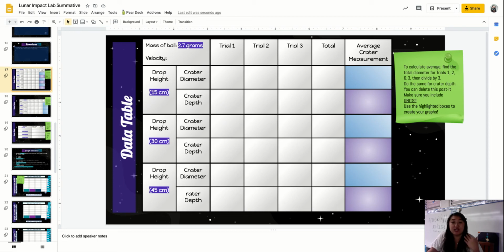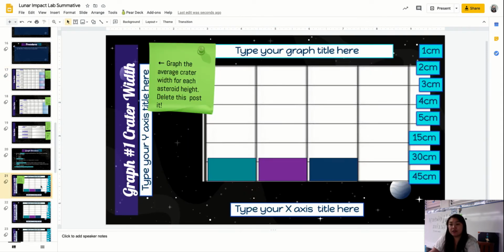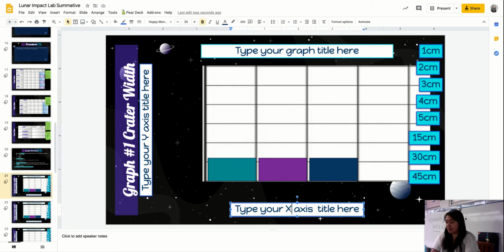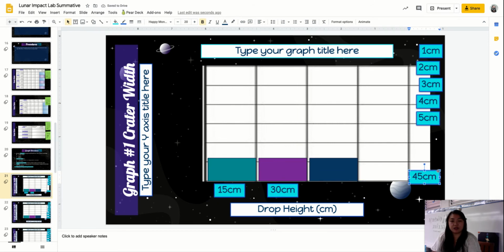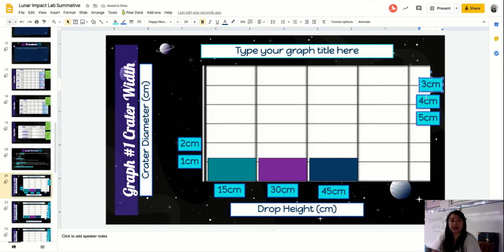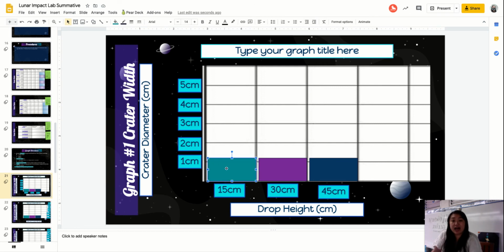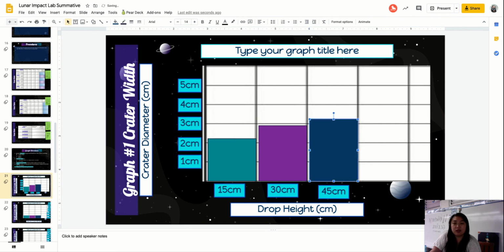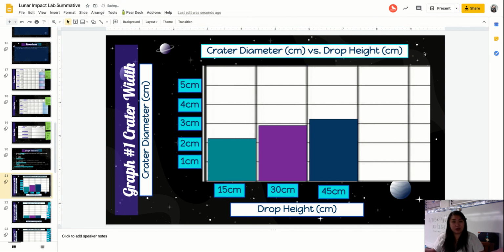Lunar Impact Lab - Graph Tutorial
Watch me to figure out how to graph!